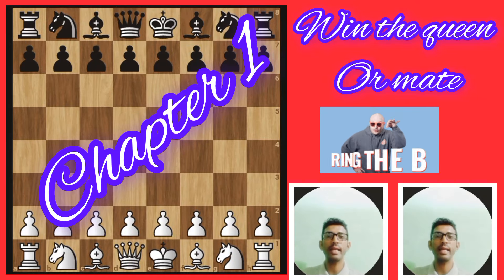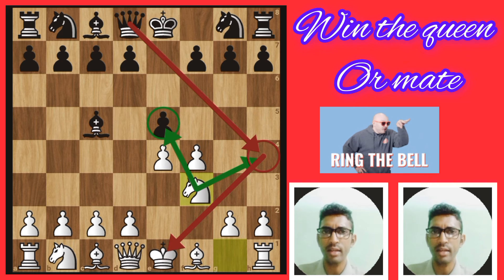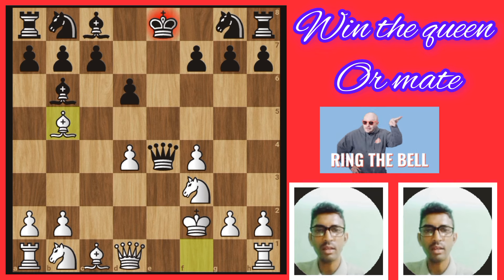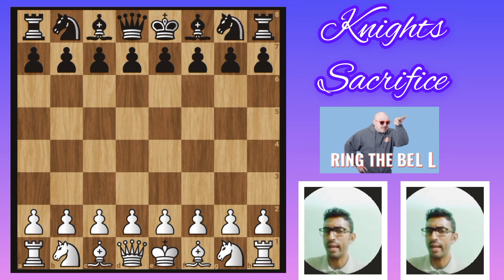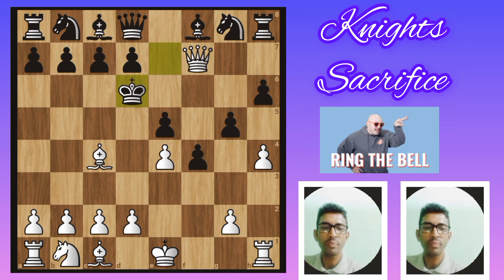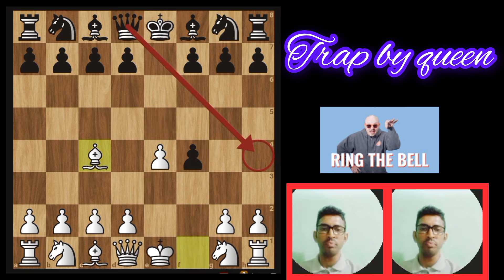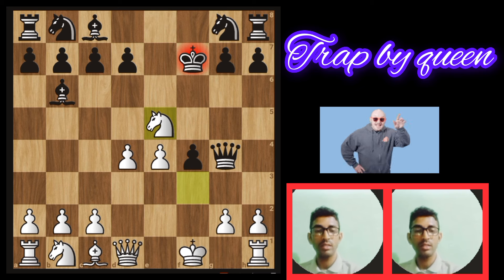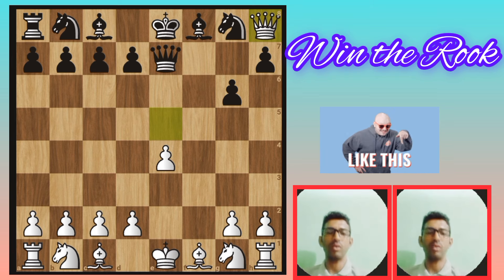100 % win white part 1 | king's gambit trap kingsgambit @Sharmilanchess Don't missed ****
100 % win white part 1 | king's gambit trap kingsgambit @Sharmilanchess Don't missed

00:00 introduction
00:21 chapter 1 win the queen or mate
03:32 chapter 2 Knight sacrifice
05:50 chapter 3 trap the queen
07:50 chapter 4 win the Rook
08:49 the end